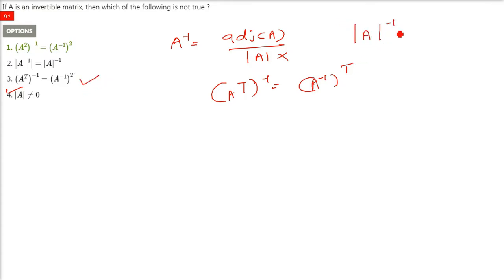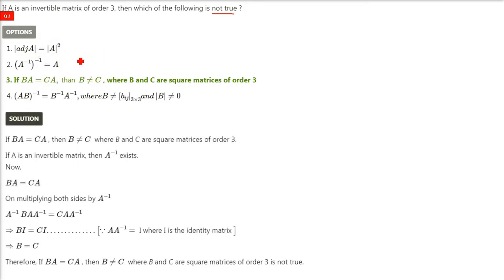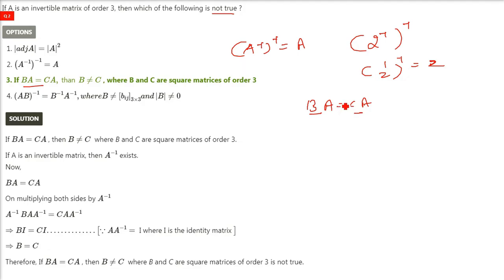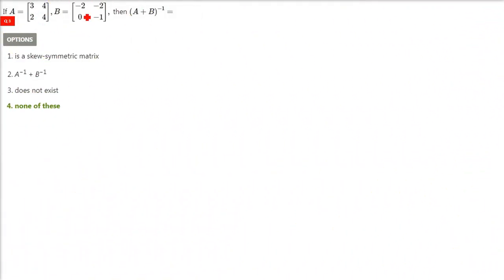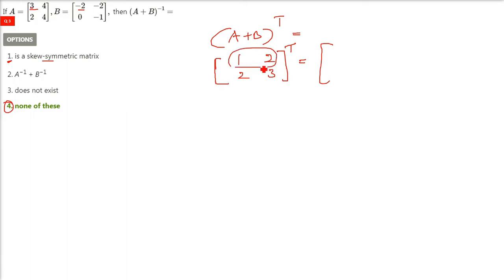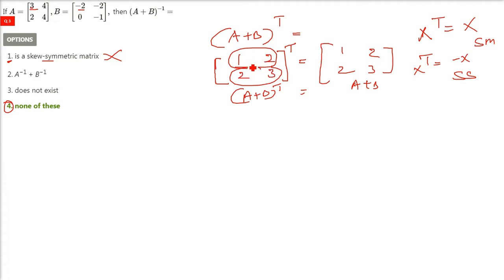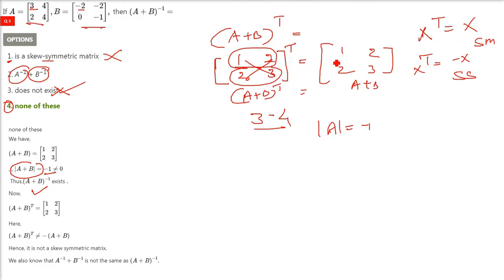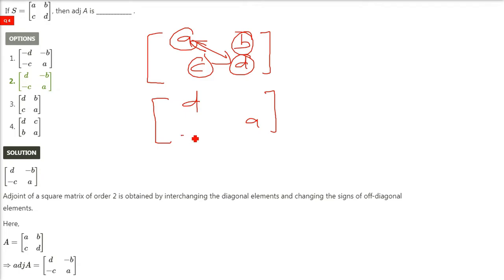RD SHARMA SOLUTIONS CLASS 12 Chapter 7 Adjoint and Inverse of a Matrix MCQ Part 1